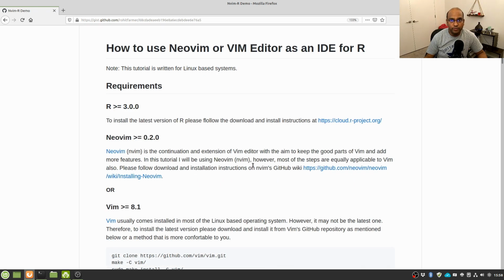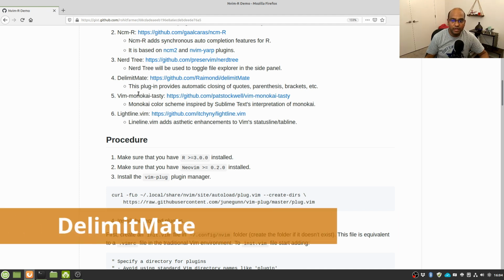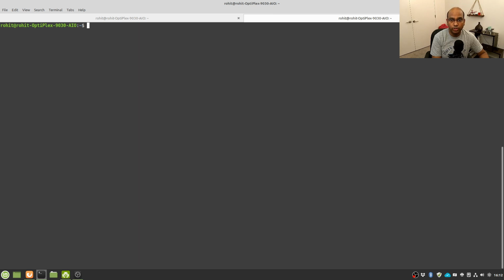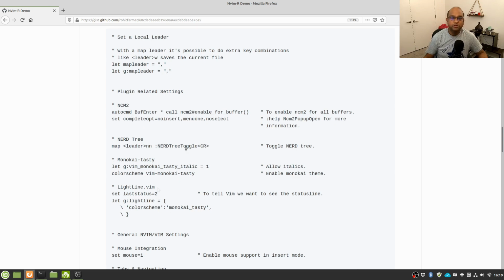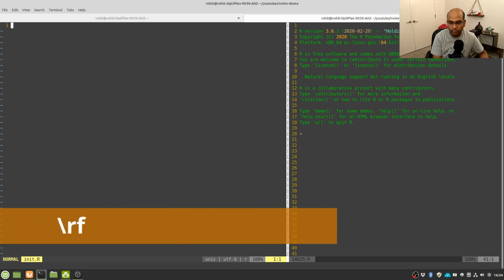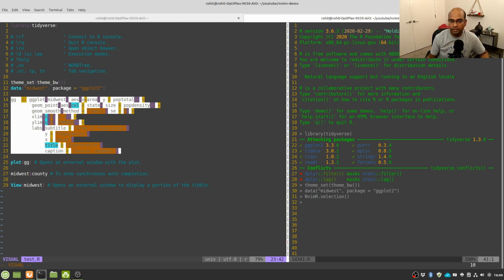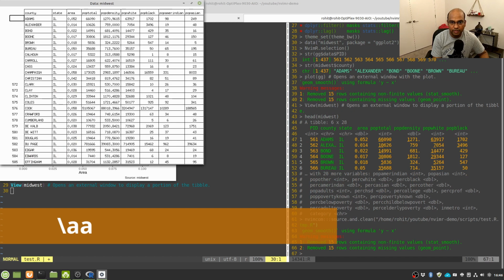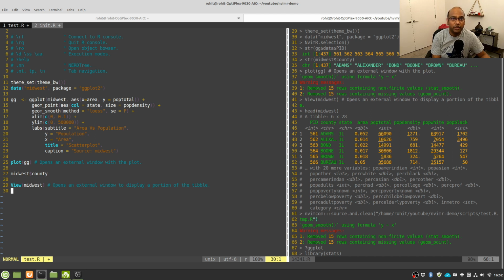How to use Neovim or VIM Editor as an IDE for R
In this tutorial, I am going to demonstrate how to convert Neovim or VIM text editors into a fully functional IDE for R programming language. In addition to the primary plugin Nvim-R, I will also show five other plugins that we can use to enhance our code editing capabilities in Neovim text editor.